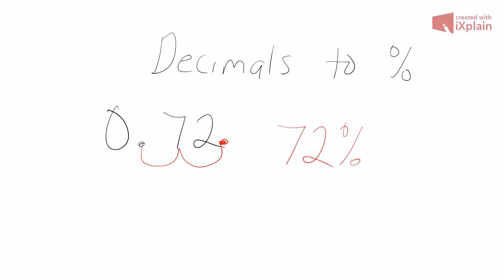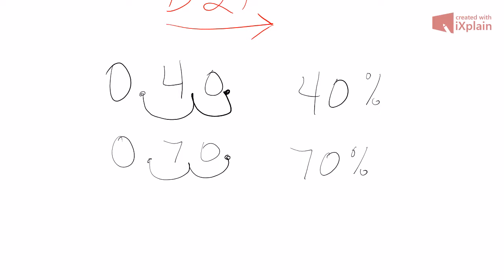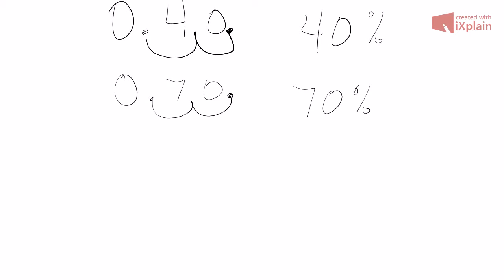Convert decimal to percent